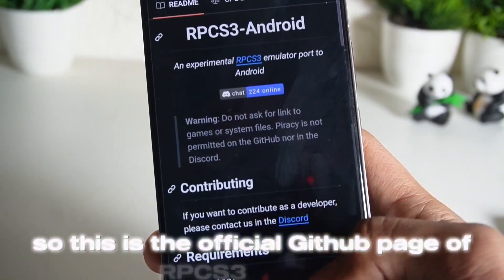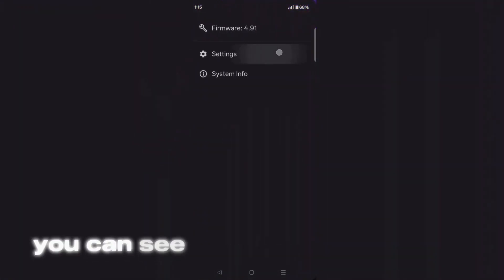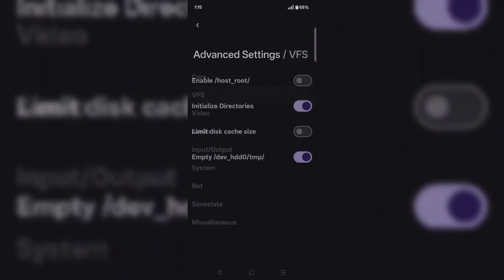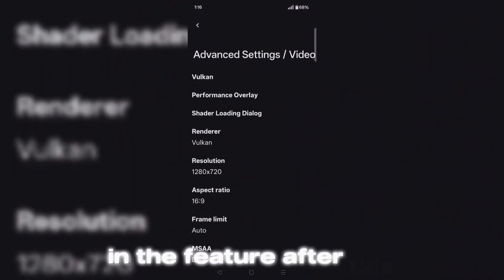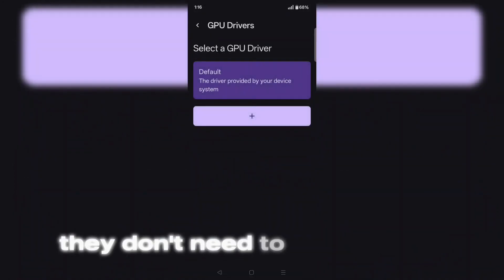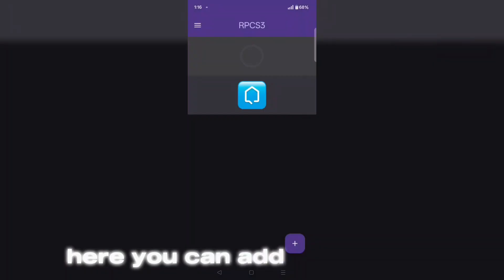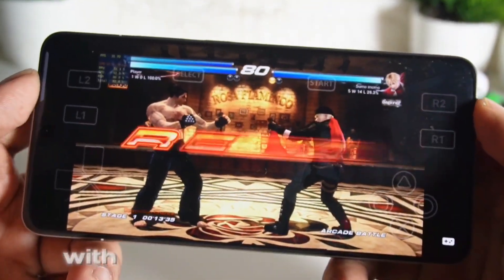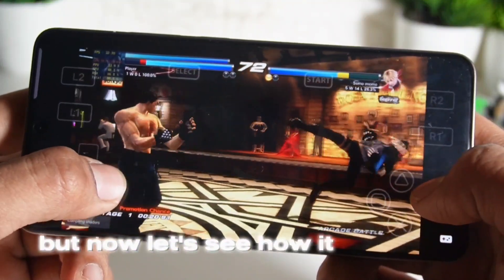RPCS3 Android Emulator - Alpha V5.1 UPDATE | GPU Driver - Performance Test |PS3 Emulator For Android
🔥 The latest RPCS3 Android Emulator Alpha V5.1 update is here! 🎮 This update brings major GPU driver improvements that significantly enhance performance and fix graphical issues. In this video, I'll guide you through the best settings for maximum FPS and show you a complete performance test on PS3 games. If you're a PS3 gaming fan, this update is a game-changer! 🚀

💥 Key Highlights:
✅ Alpha V5.1 Update Overview
✅ Improved GPU Driver Support
✅ Better FPS and Reduced Lag
✅ Fix Graphical Glitches
✅ Performance Test on Popular PS3 Games

📲 Tested Device Specs:
✅ Device: IQOO 9SE
✅ Processor: Snapdragon 888
✅ RAM: 12GB

Don't forget to apply the recommended settings for a smoother experience.

📌 Topics Covered:
✔️ RPCS3 Emulator Alpha V5.1 Setup
✔️ RPCS3 Emulator Best Settings
✔️ GTA 5 on RPCS3 Emulator
✔️ Tekken Tag Tournament 2 on RPCS3 android
✔️ Fixing Lag in RPCS3 Emulator
✔️ High FPS on RPCS3 Emulator

This video is fair use under U.S. copyright law because it is non-commercial, transformative in nature, uses no more of the original work than necessary for the video's purpose, and does not compete with the original work and could have no negative effect on its market.